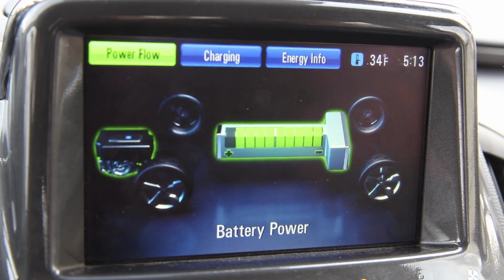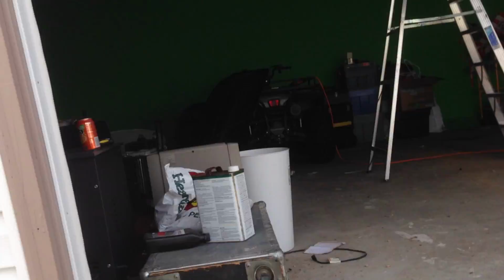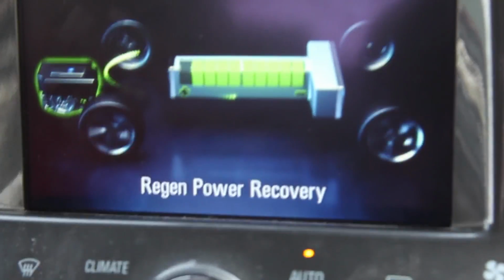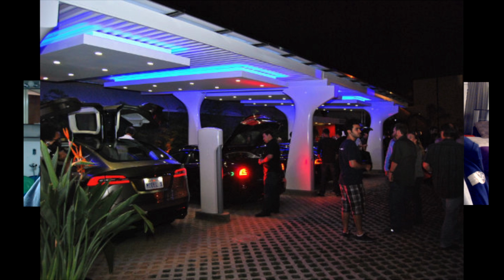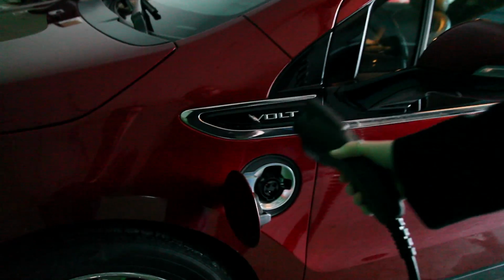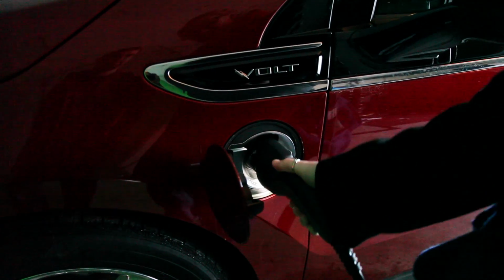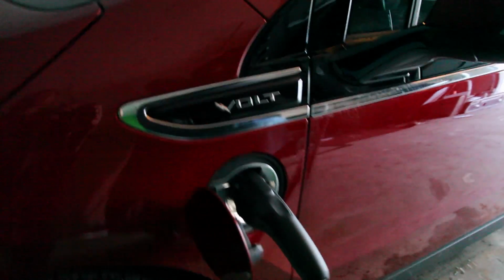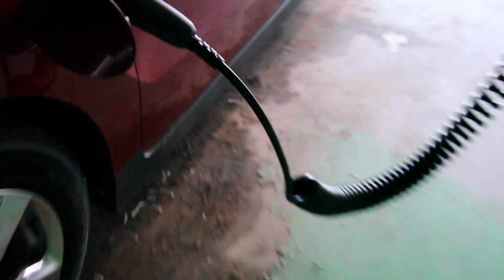Electric Vehicle Chargers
Pox is upgrading the Studio to charge his Volt.